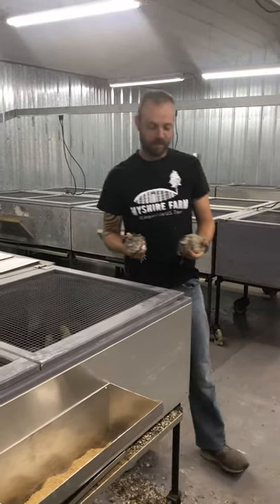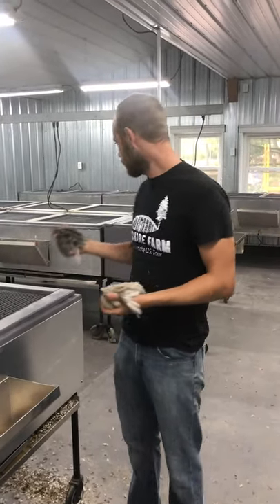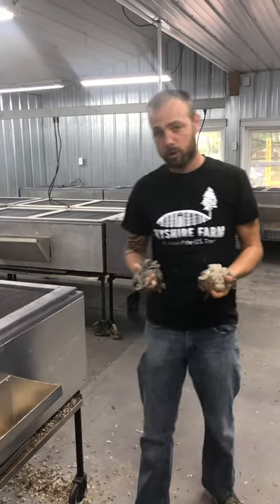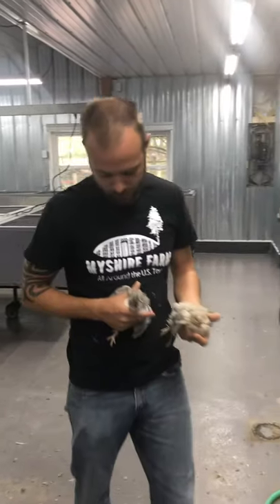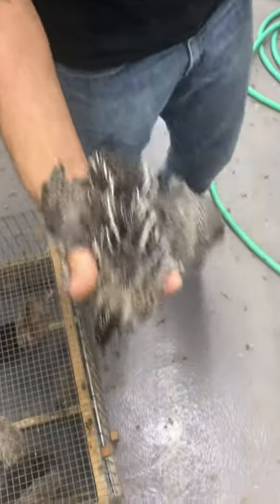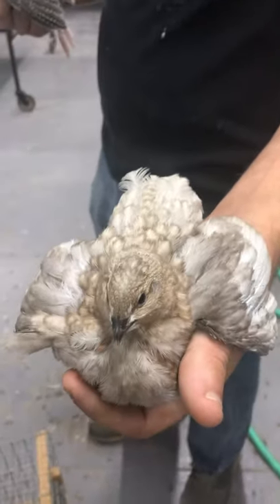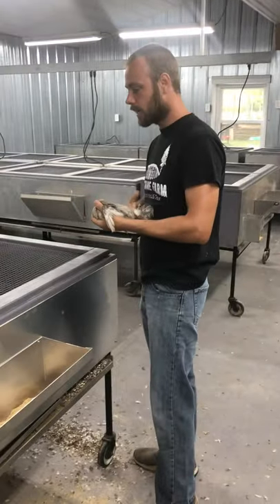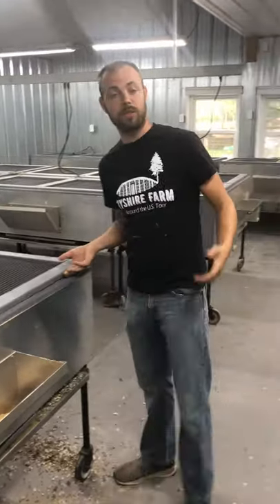Visit Quail & Supply Auction group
In this video we are showing you where to go to have fun with us on our quail and supply auction group on Facebook